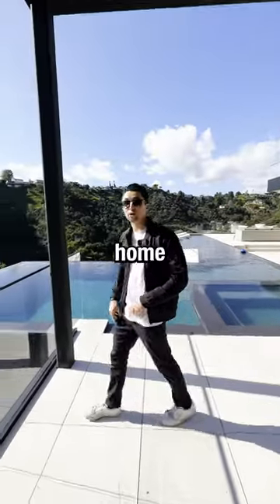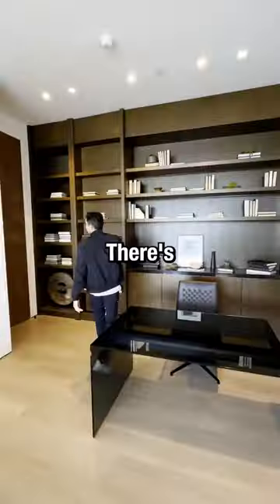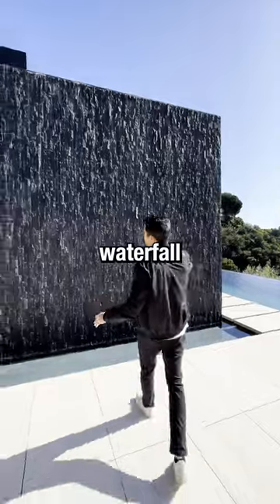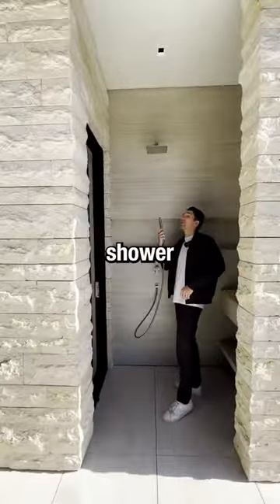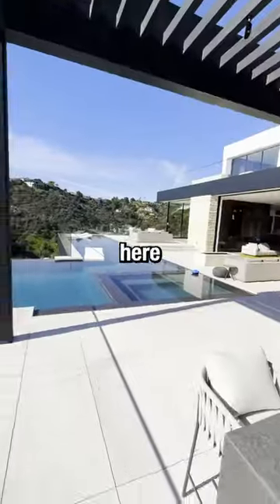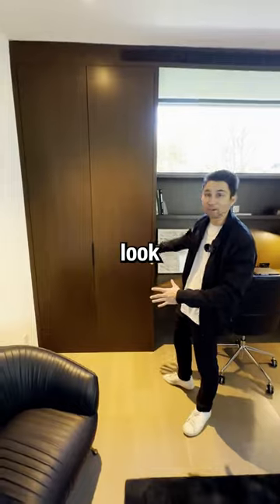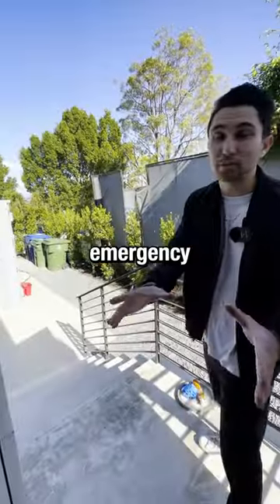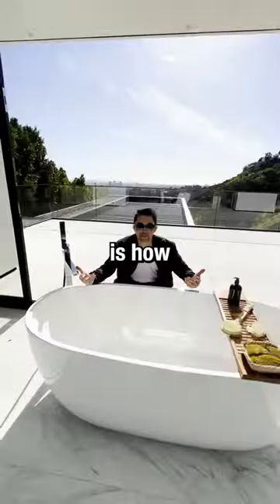$28m BEL AIR MEGA MANSION with 2 Pools!